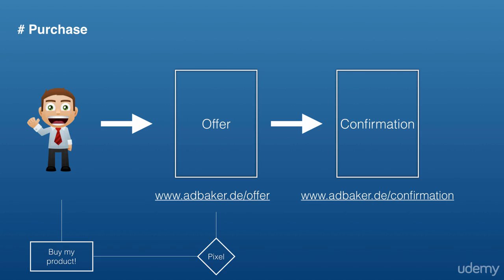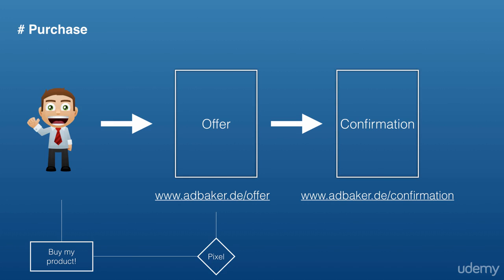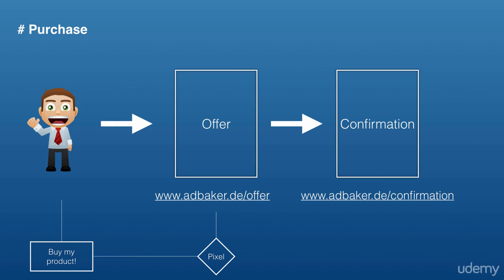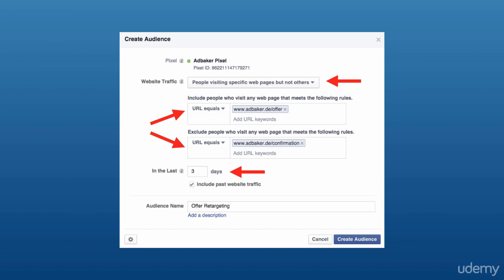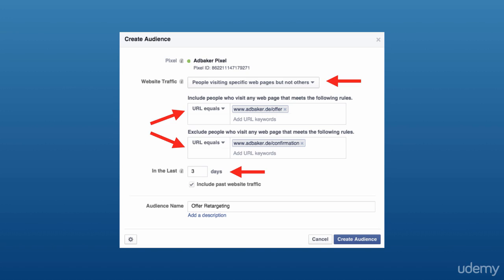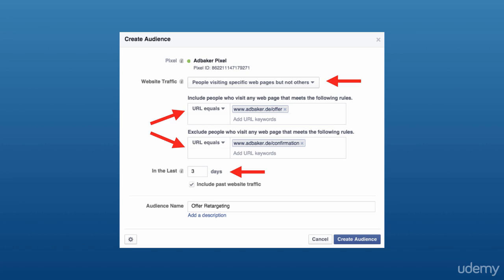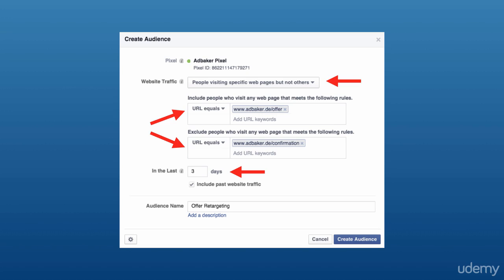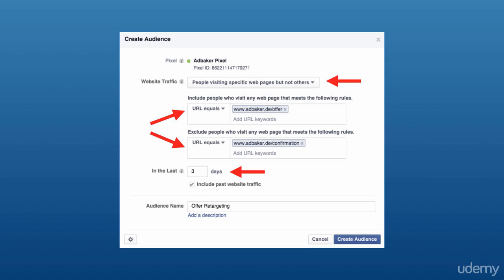Lecture 18: Retargeting Core Strategies Part II -FU courses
Lecture Description
Are you ready for more strategies? Look over my shoulder and learn how I use retargeting to sell more products and services.